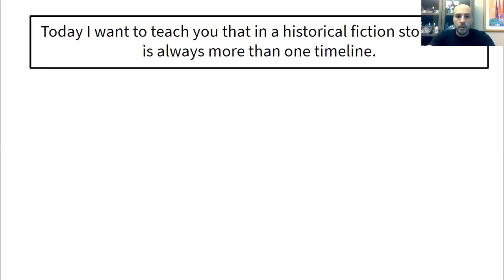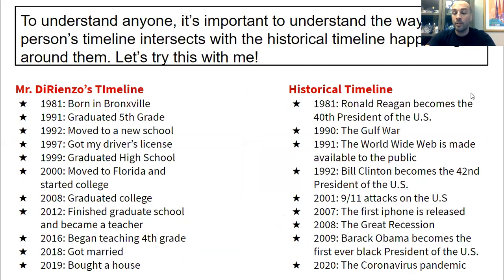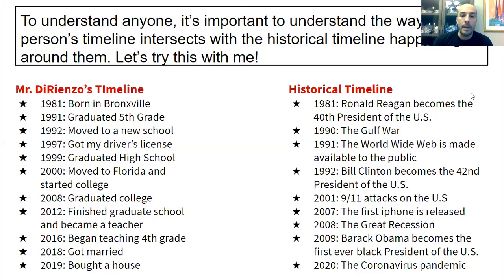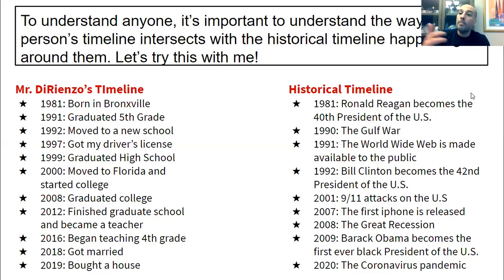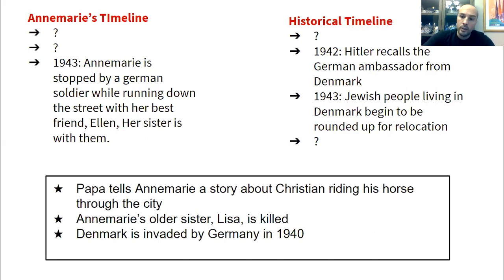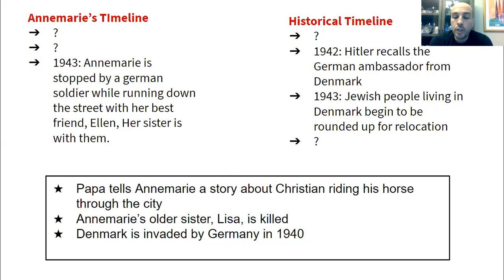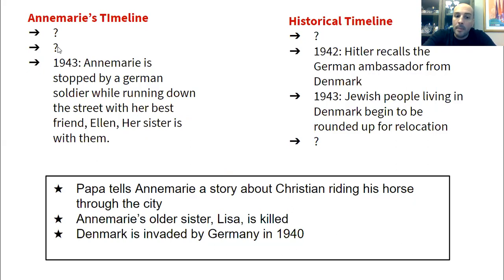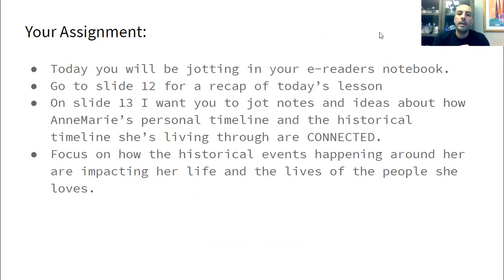Thinking Across Timelines Zoom